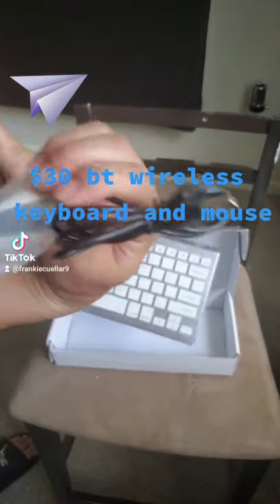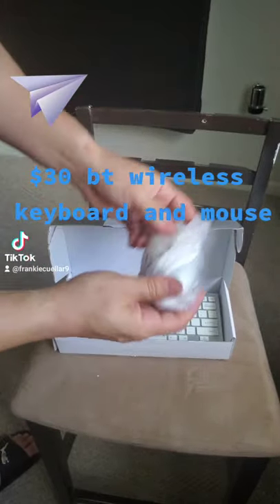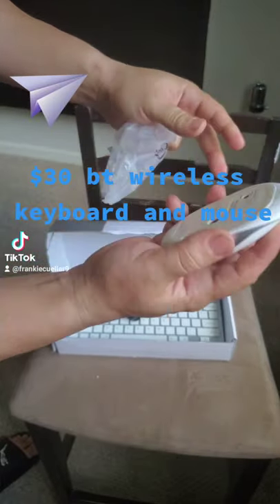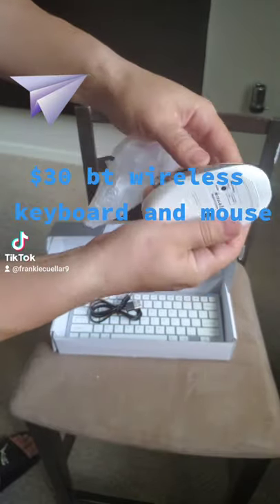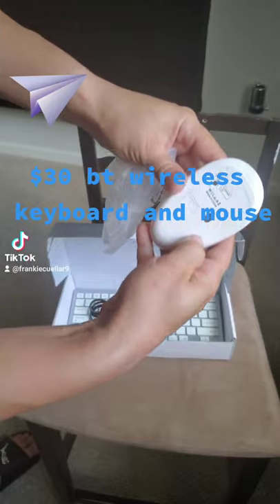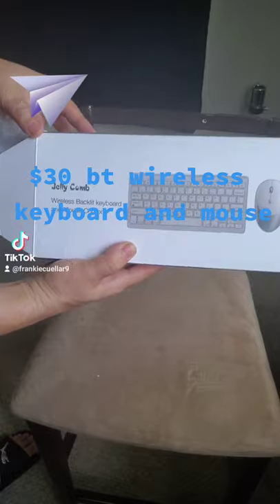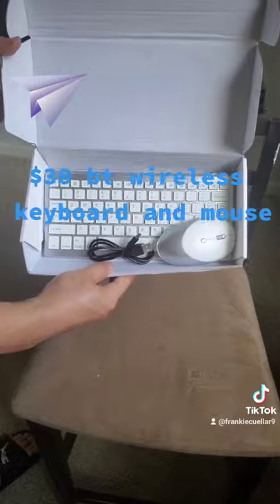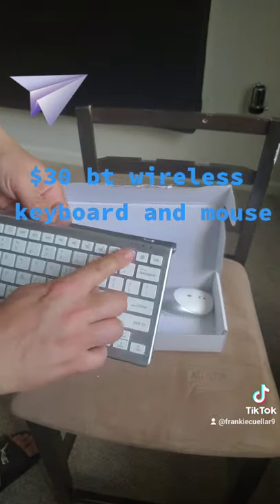30 bucks keyboard and mouse review from Amazon